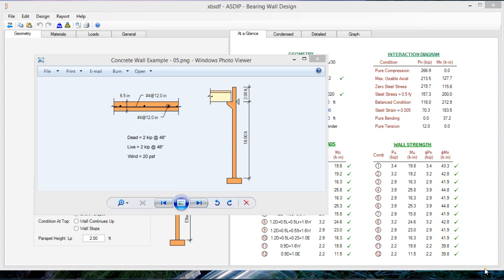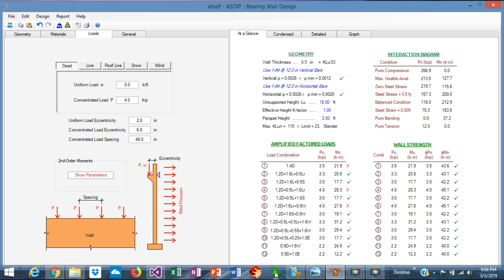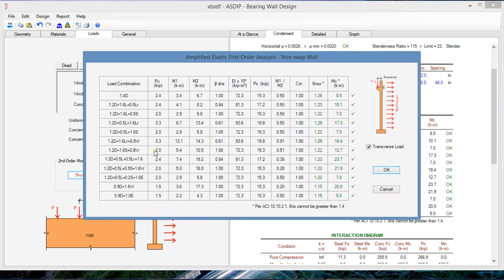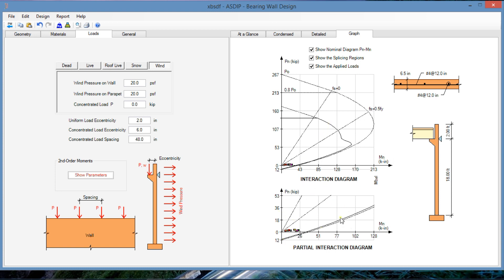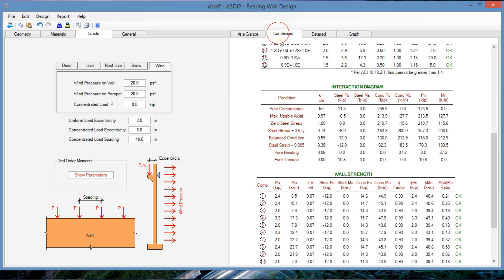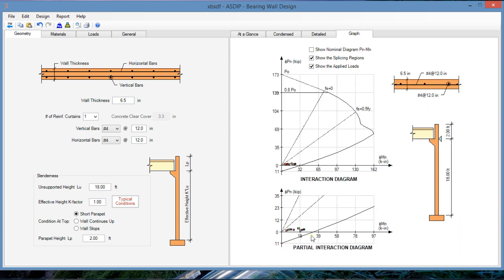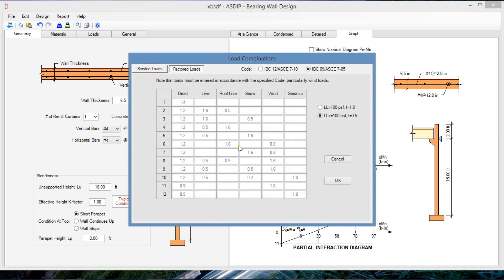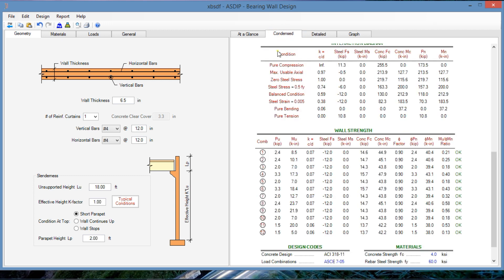How to build a Concrete Slender Bearing Wall Using ASDIP CONCRETE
Concrete tilt-up slender bearing wall design example using ASDIP CONCRETE. Wall is exposed to wind pressure and it supports eccentric gravity loads. Slender concrete tilt-up slender bearing wall  incorporated into tilt-up construction over the past 60 years.